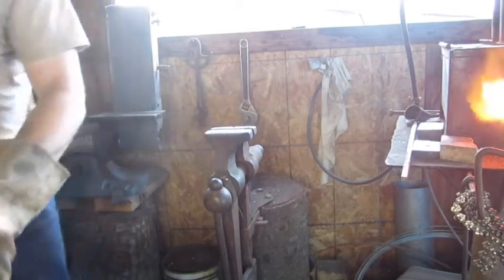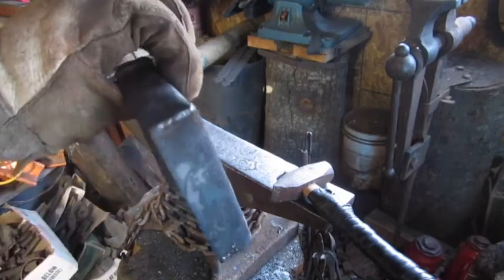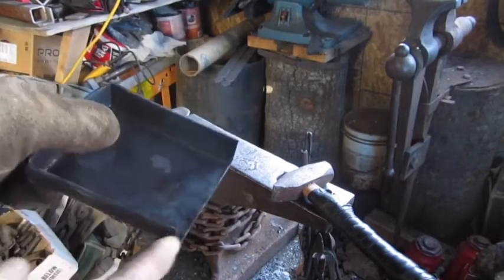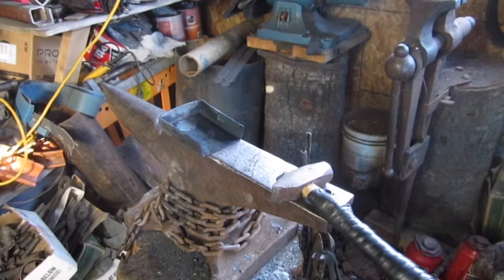How To Make A Hand Forged Fire Place Set - Part 4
Tammy's book How To Embrace An Off-Grid Lifestyle: Our Lifestyle & A Step By Step Look At The Lifestyle, available in e-book and print was published in January and can be found

Listen in on the Mountain Woman Radio show every Wednesday on iTunes or on our website.
You can find us on all social media and see a lot of behind the scenes pics on Instagram - join us